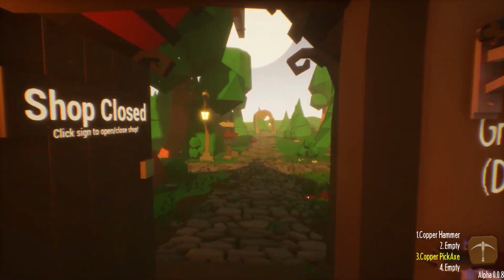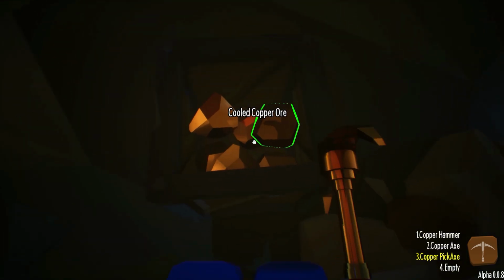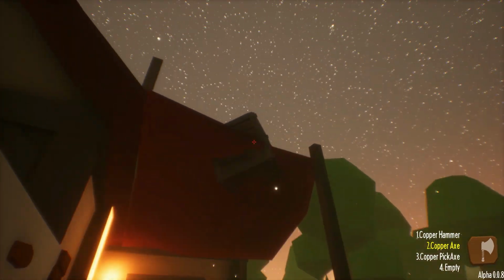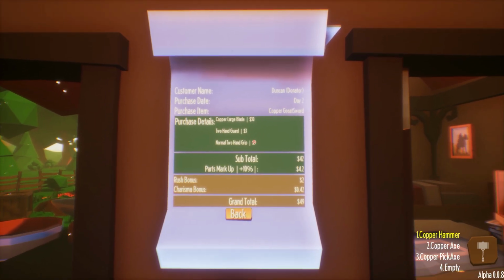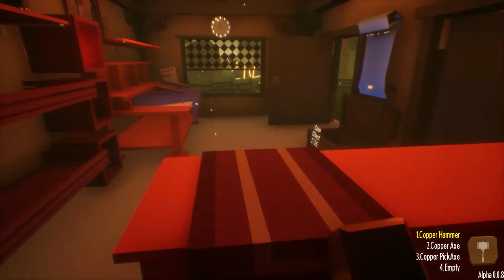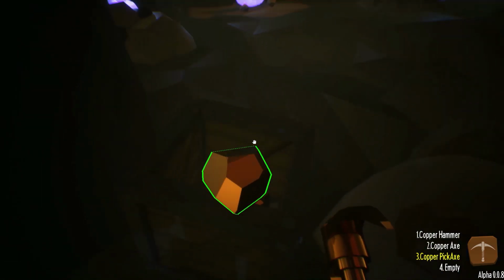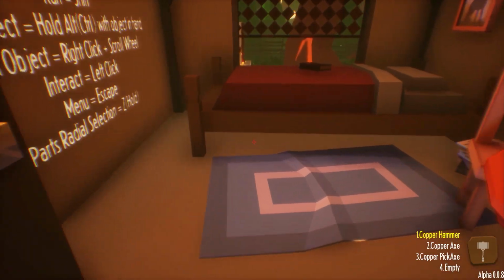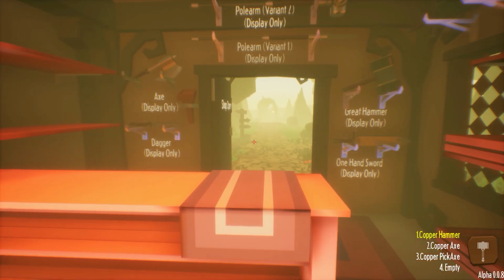My Little Blacksmith Shop Gameplay | Copper Smith Uthris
Welcome to our Blacksmith Shop!